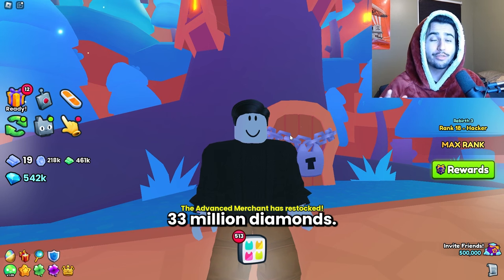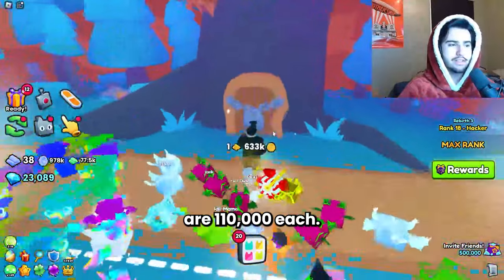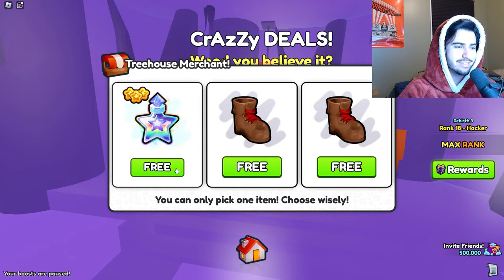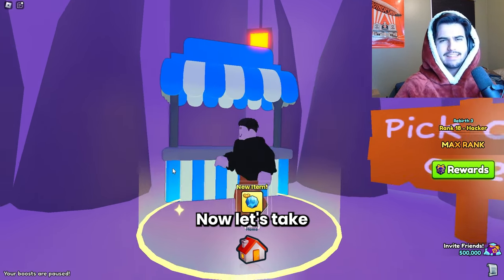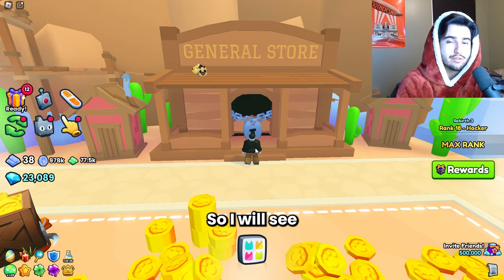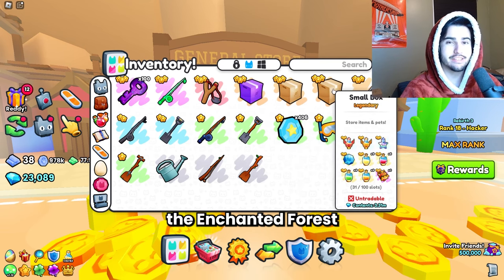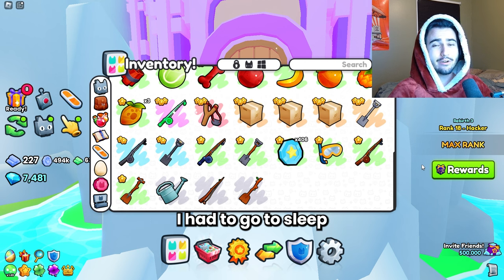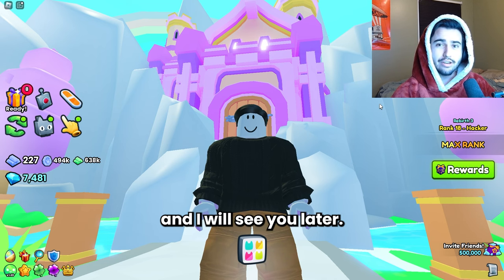Should You Open Or Sell Your Secret Keys In Pet Simulator 99 (300 KEY OPENING WITH EACH LOCATION)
I figure out which area is the best to use your secret keys in and whether or not it is worth it to open them or not.